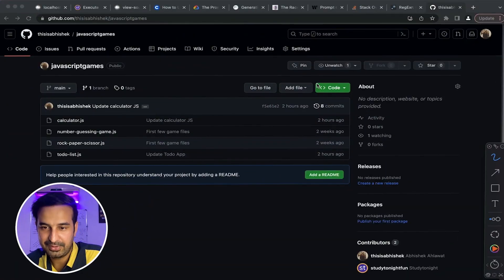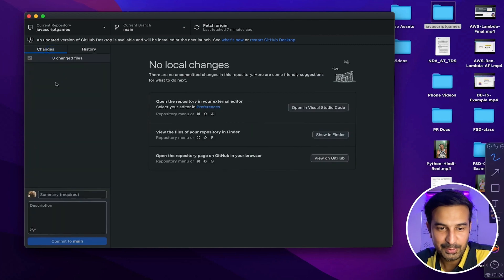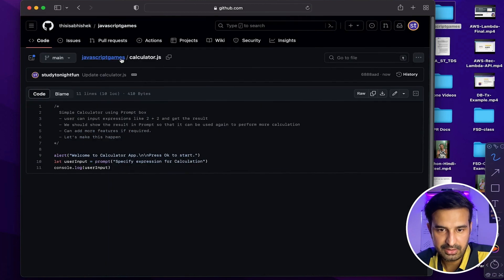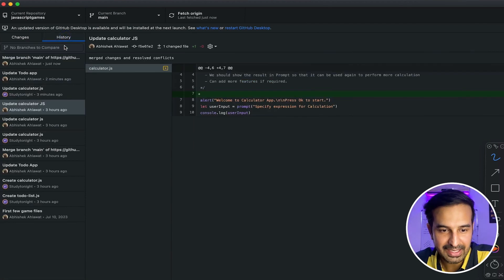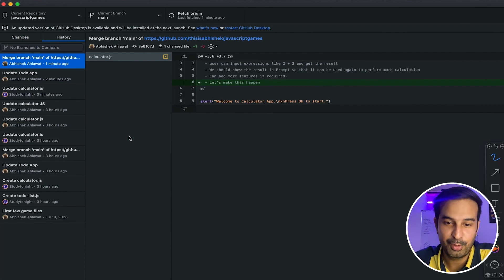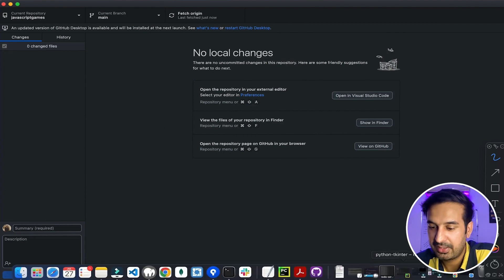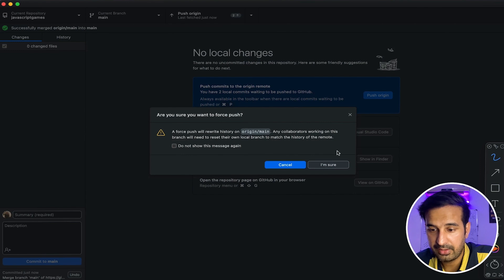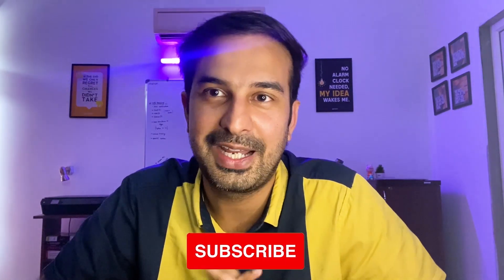Resolving Code Merge with Github Desktop 🤯 | Super Easy Beginners guide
When you start using GIT, the most painful thing is managing code merges, and conflicts and resolving the code merges so that you can commit your code.

If you are using the command line to do all this, you are doing it all wrong because you can use the Github desktop tool to resolve conflicts easily.

You cannot believe how easy it is. 😇

You can follow this video to fix code merge conflict, or resolve code merge easily, in just a few clicks.